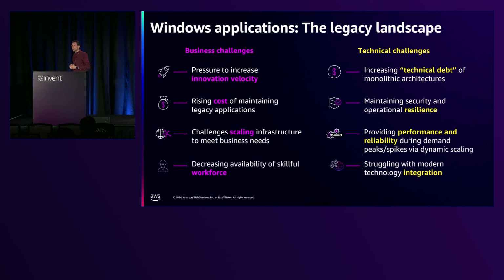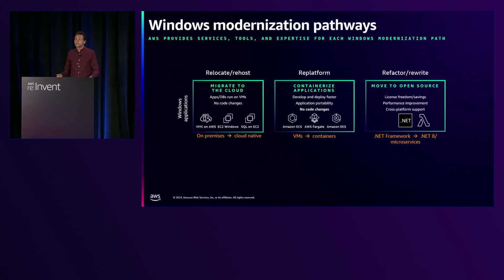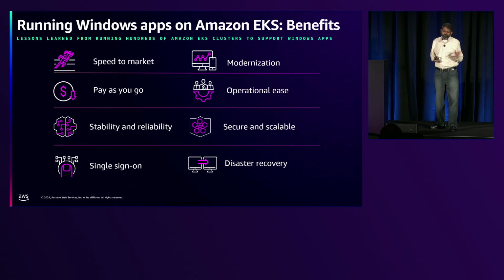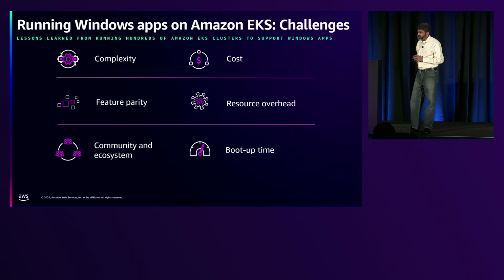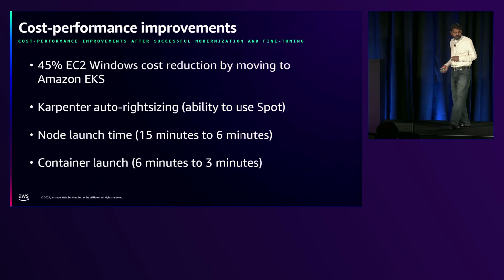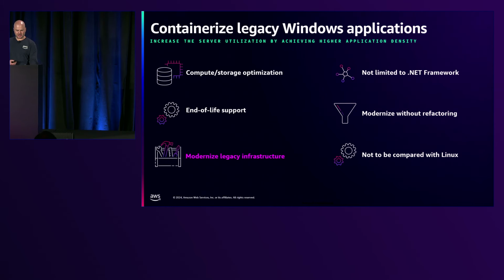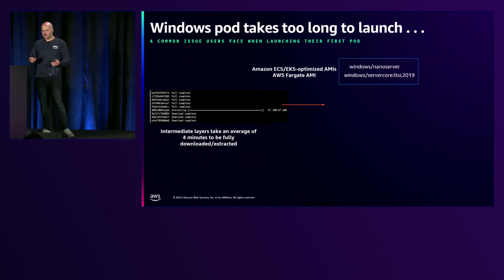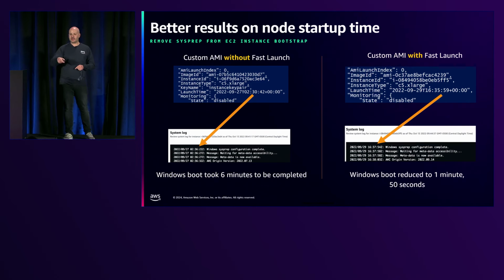AWS re:Invent 2024 - Go codeless and replatform Windows applications on Amazon EKS (XNT311)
Moody’s runs dozens of .NET applications on Amazon EC2 for Windows Server. As part of its modernization strategy, Moody’s replatformed its critical legacy applications to Amazon EKS with Windows support, achieving cost reduction, better performance, and more flexibility for its developers. In this session, Moody’s shares key takeaways and best practices from its successful replatform, including how it overcame challenges and maximized its platform engineering investments. Leave this session with concrete examples and techniques to replatform your own .NET Framework applications on Amazon EKS.